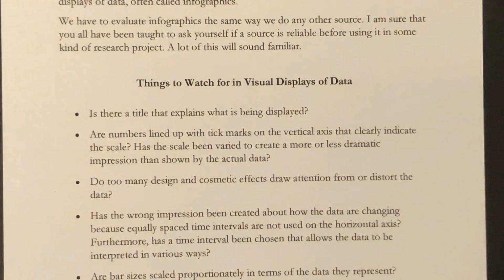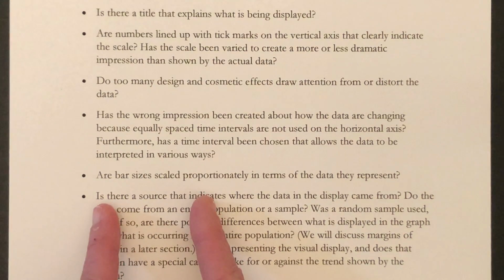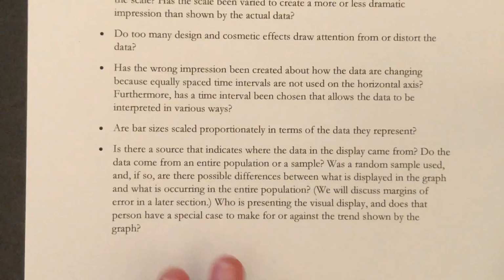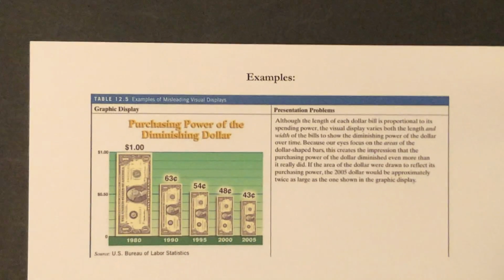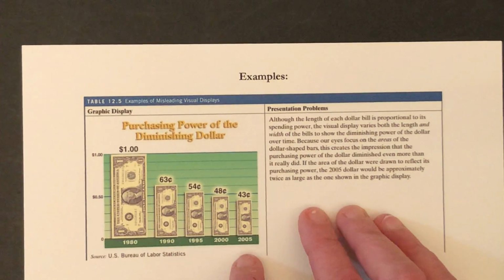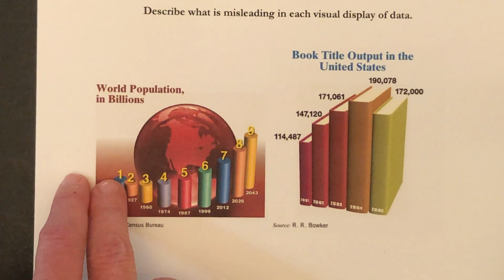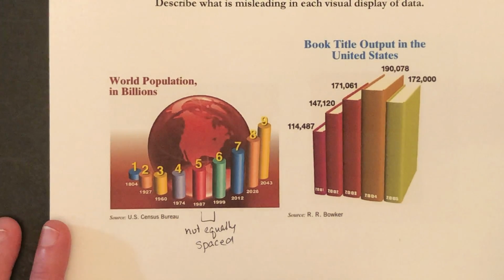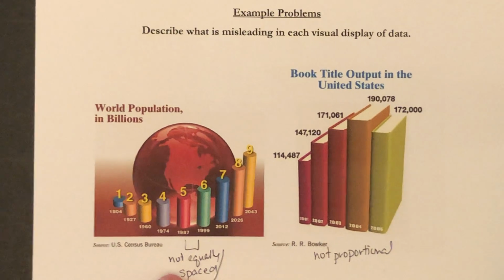(1332) 12.1 Sampling, Frequency Distributions, Graphs 5/5